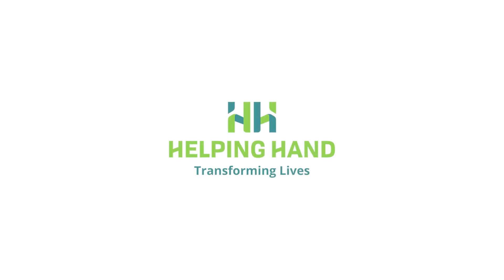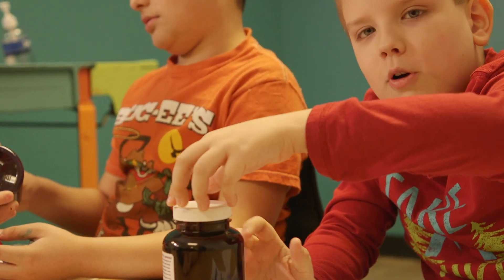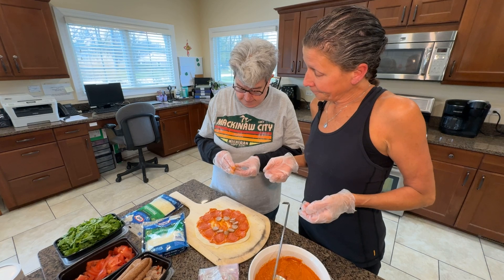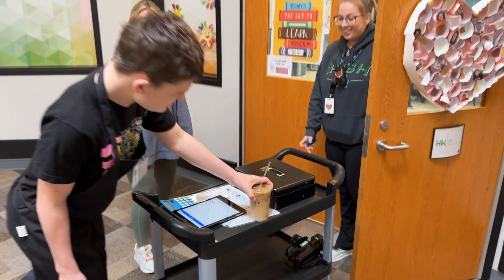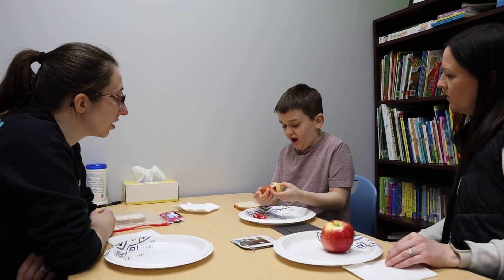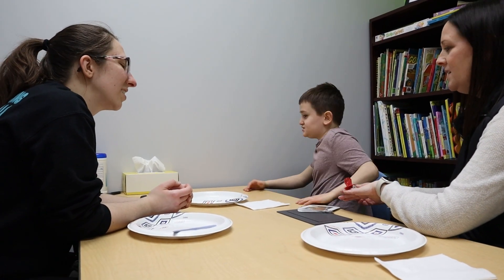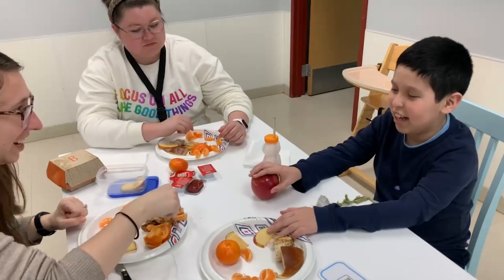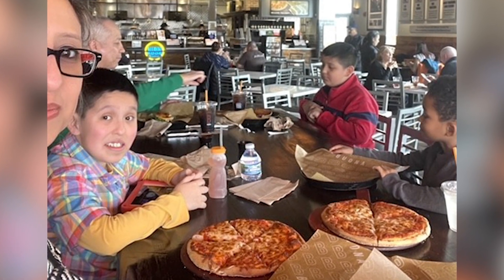Food as a Connector at Helping Hand